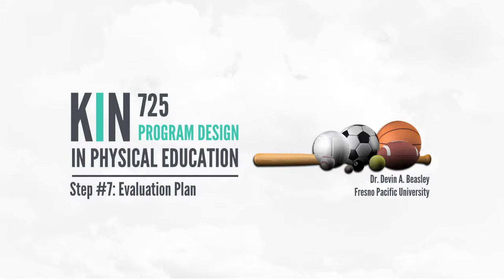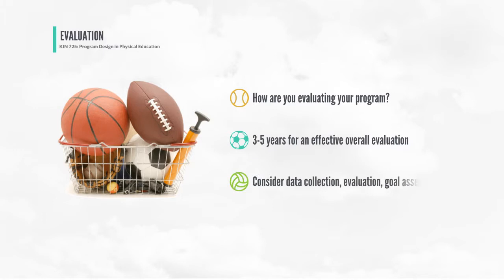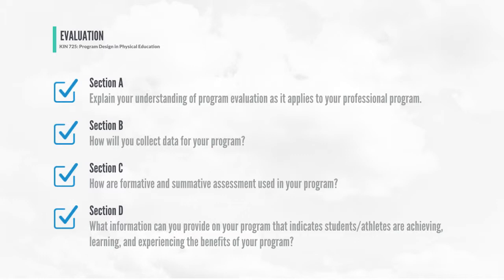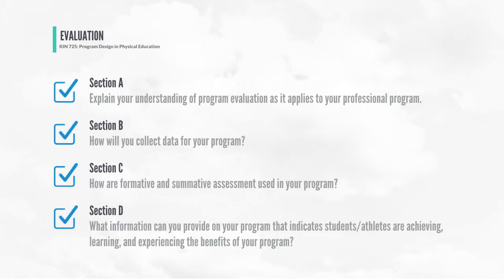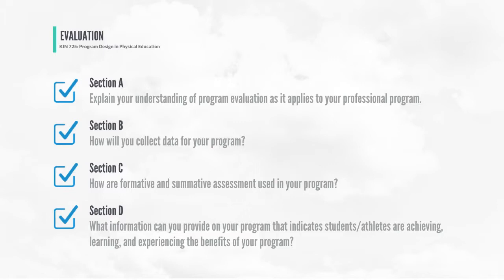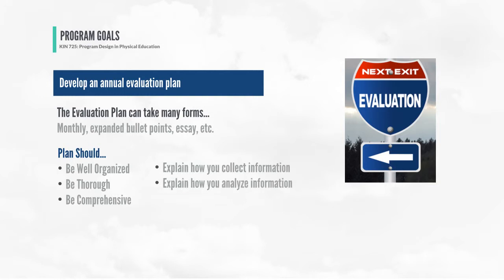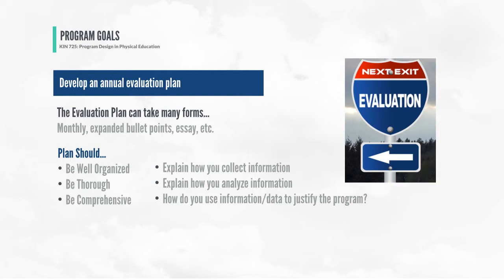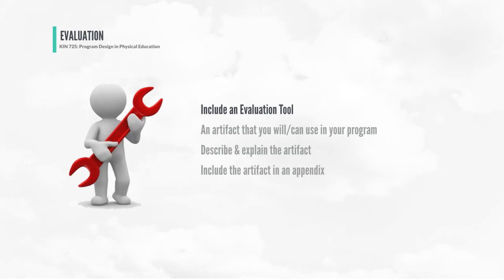KIN 725 Step 7 Evaluation